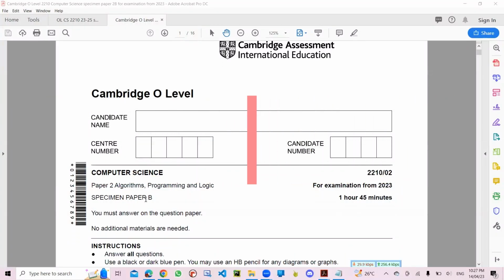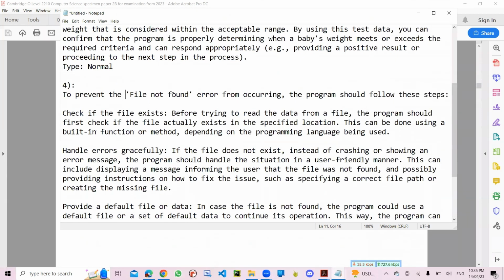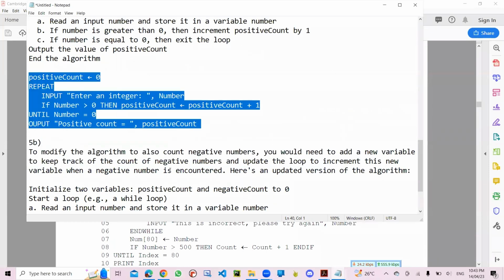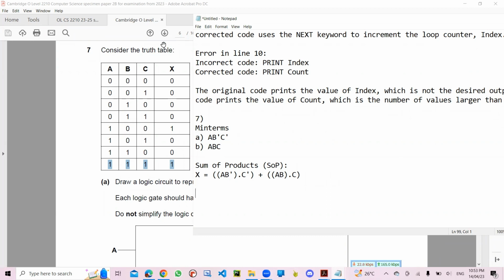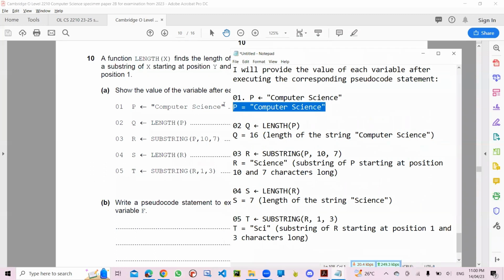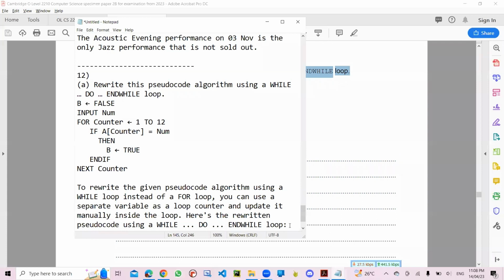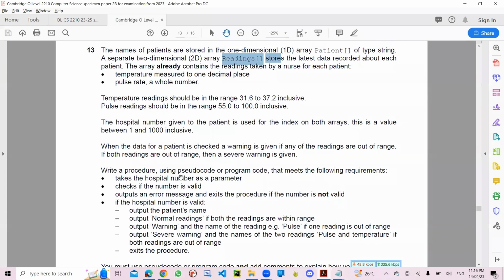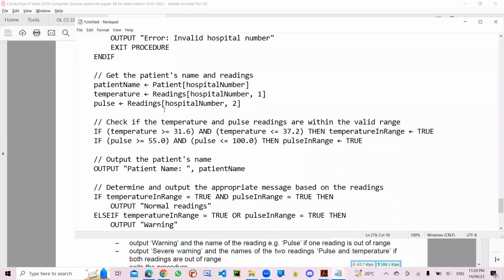SPECIMEN PAPER B | Paper 2 | 2023 | IGCSE 0478 | O Level 2210 | By ZAK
Paper 2 Algorithms, Programming and Logic
For examination from 2023
SPECIMEN PAPER B